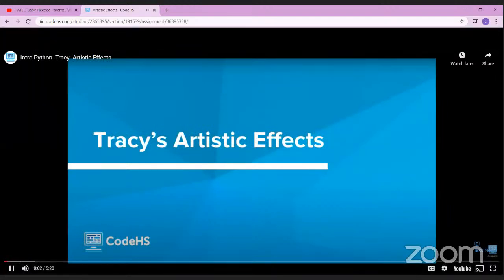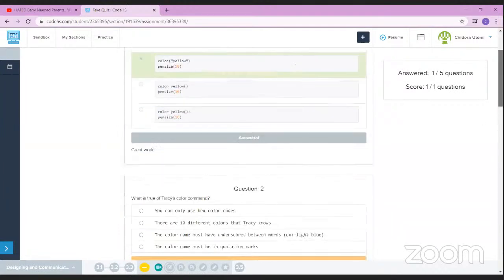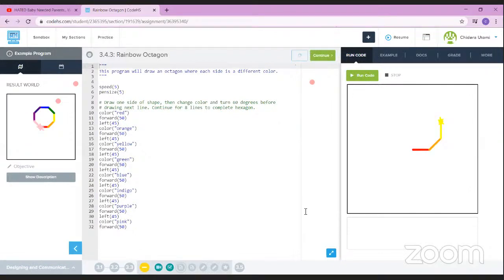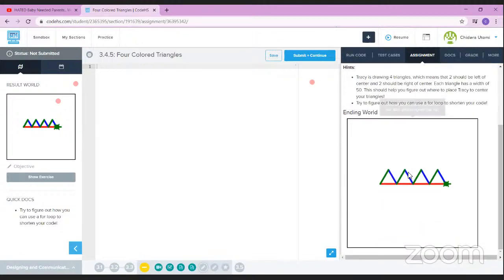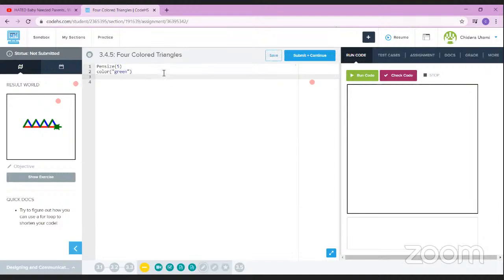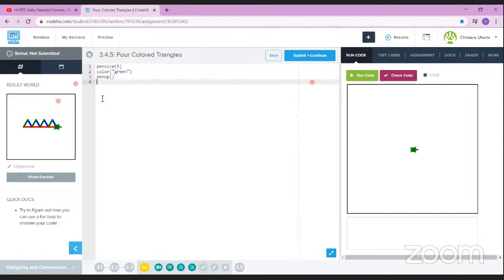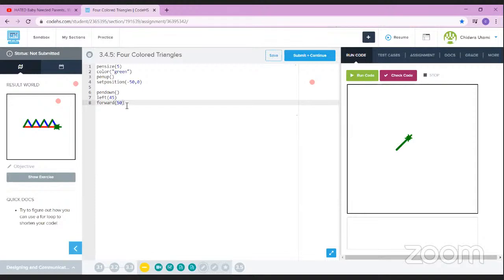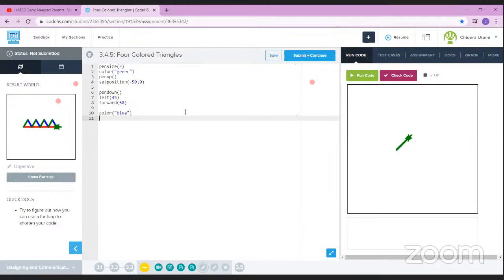Python For Kids: